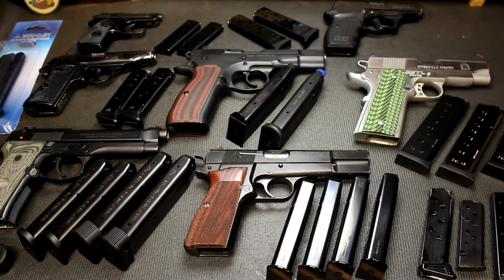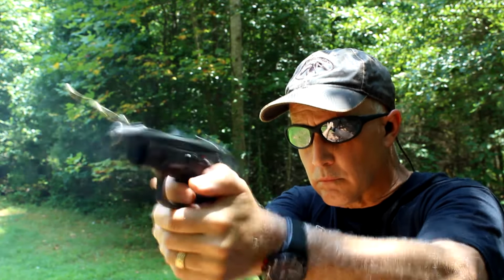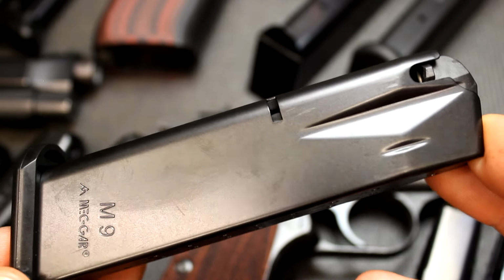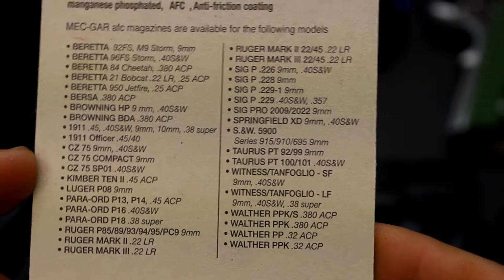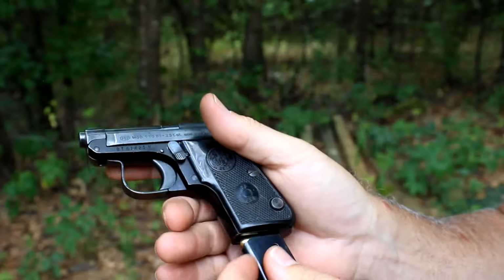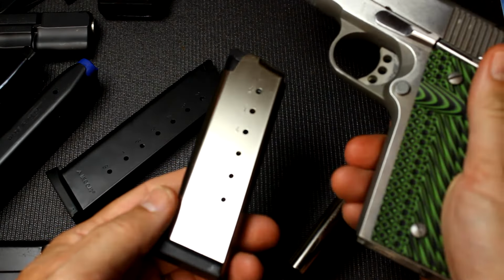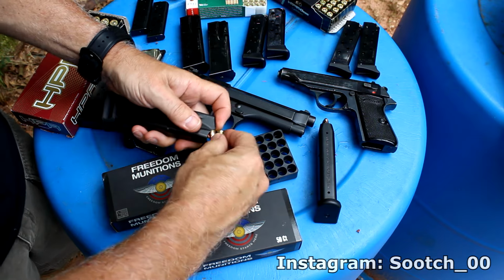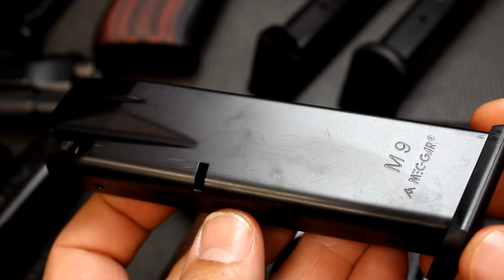Mec-Gar : Best Aftermarket Handgun Magazines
Fun Gun Reviews Presents: Mec-Gar Magazine Review. They are some of the best aftermarket magazines on the market and are the supplier for the majority of gun companies.

Freedom Munitions 5% Sootch00 Discount